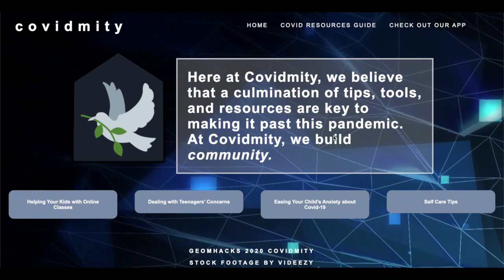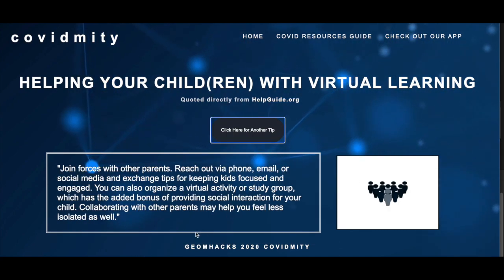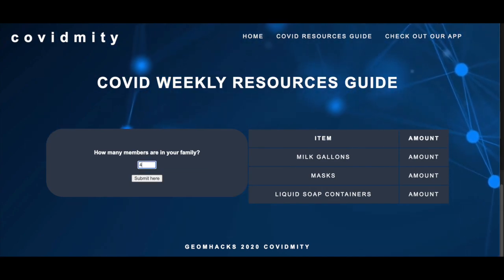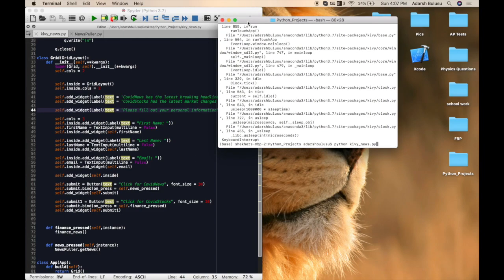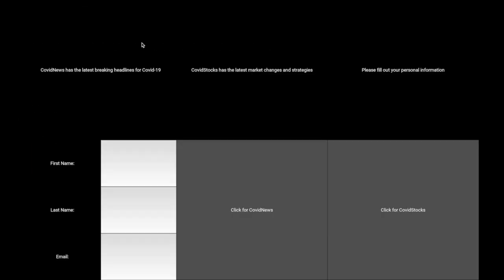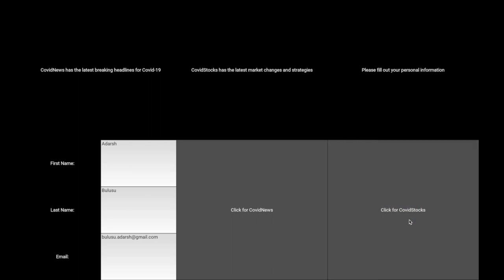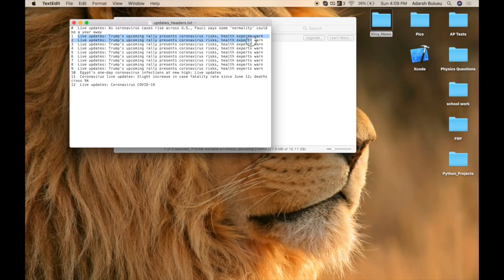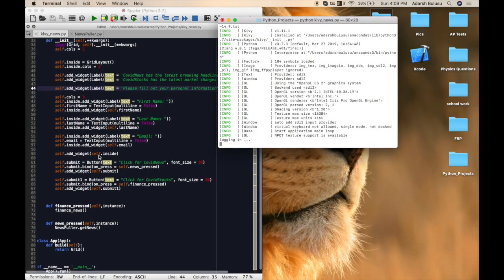Covidmity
This video is about Covidmity